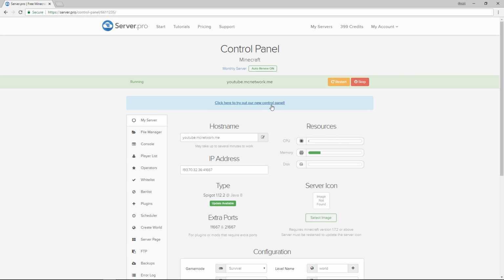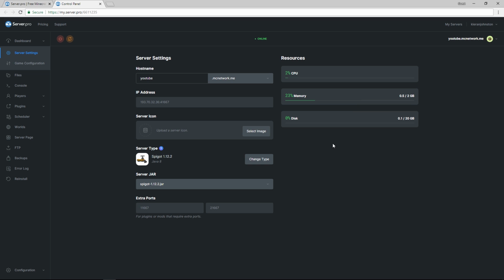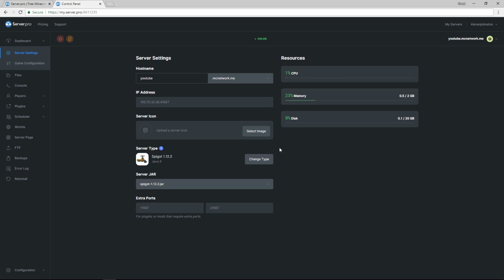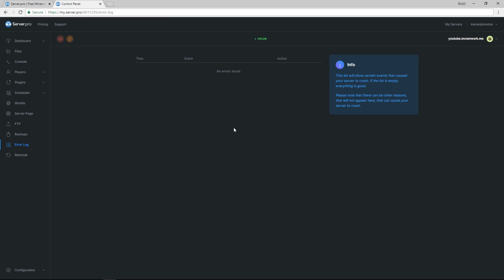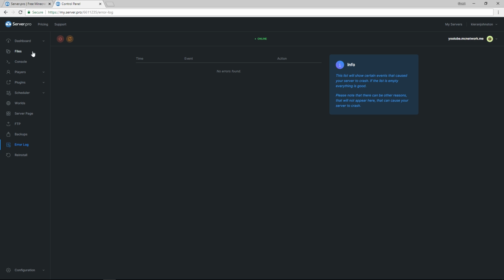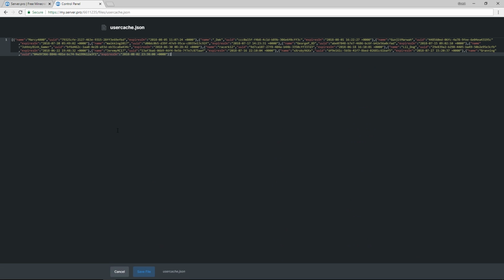Our New Dark Theme! - Server.pro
Today we're announcing our new dark theme! Let us know your opinions in the comments!